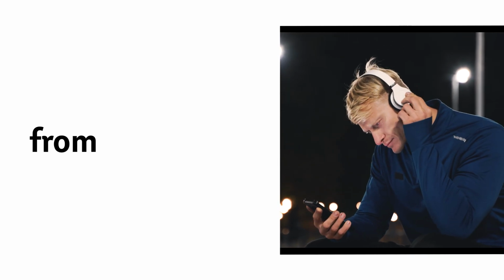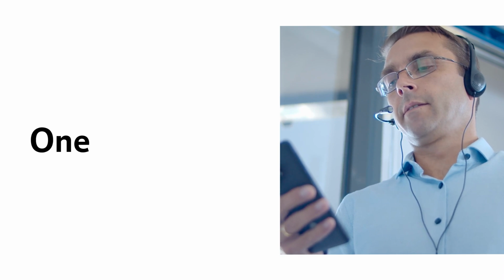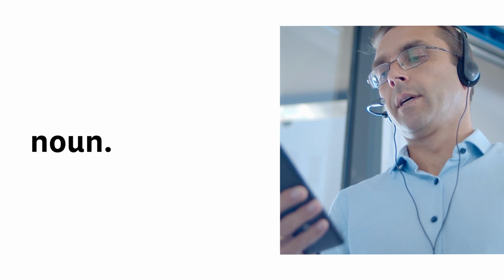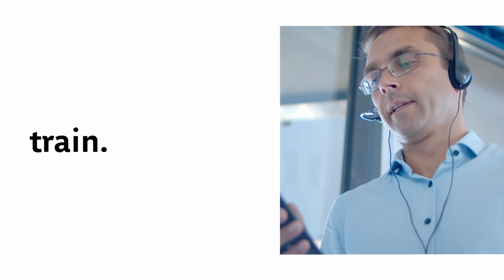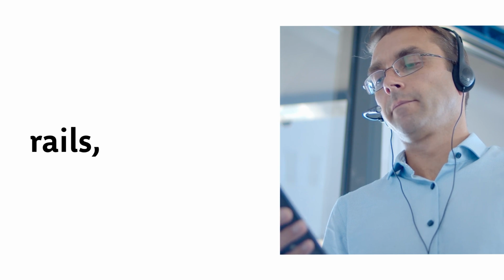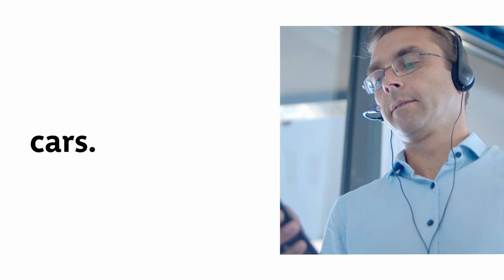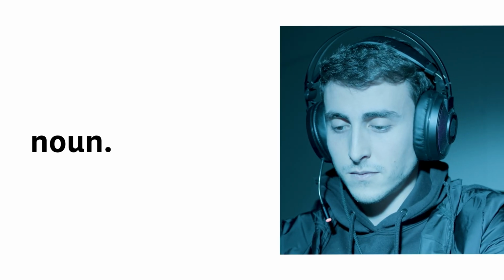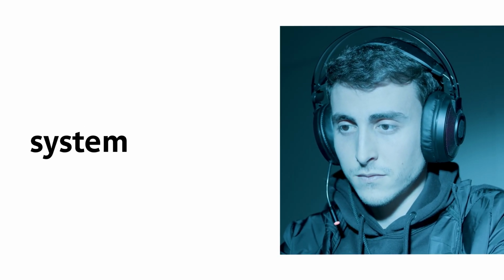How to Use Public Transportation in a Big US City: A Beginner's Guide! (English Listening - A1 Level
Welcome to English with Sophia – Your Ultimate Destination for Learning English Easily and Enjoyably! 🌟

At English with Sophia, we offer comprehensive and engaging lessons that cover all aspects of the English language. Whether you're a beginner looking to build a strong foundation or an advanced learner aiming to enhance your fluency, our channel provides content tailored to meet your needs.

What We Offer:
English Grammar Lessons: Clear and easy-to-understand explanations of basic and advanced grammar rules.
Vocabulary Building: Expand your vocabulary with new words and phrases introduced daily.
Conversation Skills: Interactive exercises to boost your confidence and speaking fluency.
Listening and Comprehension: Audio and video clips designed to improve your listening and understanding skills.
Reading and Writing: Techniques and practices to enhance your reading comprehension and writing abilities.
Exam Preparation: Effective strategies and tips for preparing for TOEFL, IELTS, and other English proficiency exams.
Interactive Content: Challenges, quizzes, and practical exercises to reinforce your learning and apply it in real-life situations.
Cultural Insights: Learn about English-speaking cultures to enhance your language learning experience.
Why Choose English with Sophia?
Personalized Learning: Lessons designed to suit all levels and ages, ensuring everyone can find content that matches their learning stage.
Interactive Approach: Engaging and dynamic content that encourages participation and interaction, making learning fun and effective.
Free Resources: A wide range of educational materials available for everyone, without any cost.
Ongoing Support: A supportive community of learners and teachers dedicated to helping you achieve your language goals.
Consistent Updates: Regularly updated content to keep your learning journey fresh and progressive.
Start your English learning journey with English with Sophia and achieve your language goals with confidence and ease.

✨ English with Sophia – Learn English Easily and Enjoyably! ✨